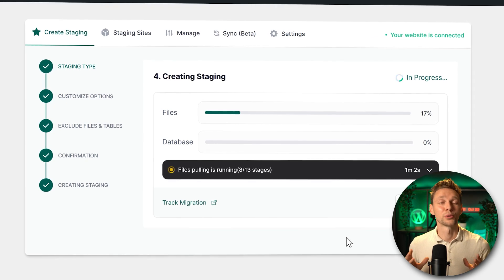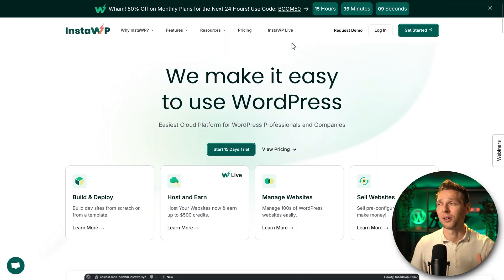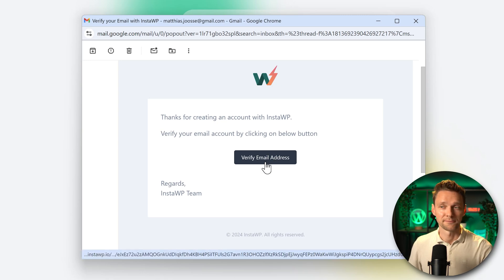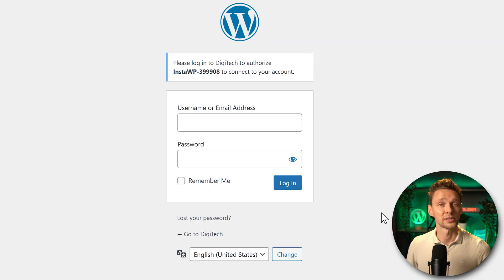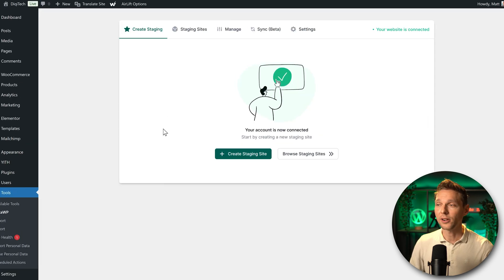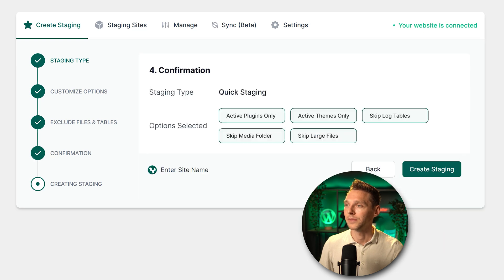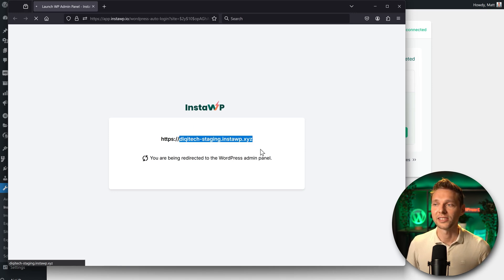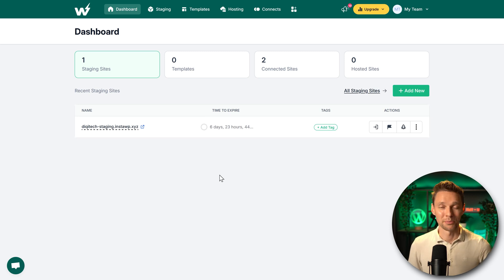Sandbox / Staging for WordPress in 3 min. (FREE!)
If you want to test things out on your WordPress website, a Sandbox / staging place for WordPress would be the right way.  👇🏻👇🏻👇🏻 Start here 👇🏻👇🏻👇🏻

I want you to succeed with your website, so lets get started. ⏱️Timestamps⏱️

0:00 Overview
0:12 Signup for InstaWP
1:05 Connect your website
1:40 Create a sandbox / staging site

🧾 Transscript 🧾
If you need a sandbox for your WordPress website, follow this video and we'll be up and running in a matter of seconds. The best thing? Its completely free. This link is also in the description of this video and in the comments. It's a free tool. So thank you very much. Well we can do that of course, but let's first just create our sandbox. Press on this green button 'Get started'. Then we need to create an account. We can do that with any of these services, or we just press 'Sign up with email'. Make sure to create a very strong password. Before we can continue, we need to verify our email. This email looks a little bit like this. And then they're asking to activate InstaWP Pro. Well in this case we don't need it, so we press on 'Upgrade later'. Then we are at the dashboard of InstaWP. Then we go over here to 'Connected sites'. And we're going to connect our first website. Then enter in the website URL of the one you want to create a sandbox for. So paste it in over there and press 'Connect site'. And then your website open ups and ask you to log in with your username and password. And then you see that Insta WP would like to connect to your WordPress account. Press on 'Yes I approve of this connection'. And now InstaWP will install a plugin to communicate with our website. And then we can see in this screen the website has been connected. If we then go to our own WordPress website, over here is the InstaWP menu. Go to 'Shortcuts' and 'Create Staging'. Click on it. Here we are. Just press 'Create staging site'. The quick staging, without including the media folder. This will be the quickest way to do it and we will not copy all the files to InstaWP. Then we can do full staging - to copy everything exactly to InstaWP. And you have also have a custom staging. Well we're going with quick staging, press 'Next step' if we want to create a quick sandbox, just press 'Next step'. Again press 'Next step'. Then click over here and add in the name of the website. And then we press 'Create staging'. And then InstaWP is going to create our staging site online. Really easy! And then our new WordPress website is ready. If you click on here 'Magic login', you will go into a new screen and you will be redirected to your new staging website. Then I'm here on the dashboard of my staging site, and it just looks exactly the same with one difference. Over here we can see this button 'Staging site. So you always know your on staging. And of course the URL is quite different. Your sandbox is now completed and you can do anything you want on this staging website. If you go back to InstaWP, you can see that our staging website will expire in 6 days, 23 hours and 44 minutes. So good luck with your sandbox. If you want to learn how to create an e-commerce website, check out this extensive tutorial. I'll guide you through the entire process, step by step.